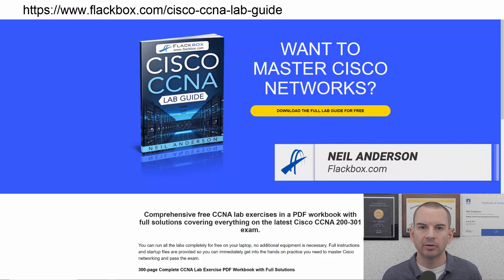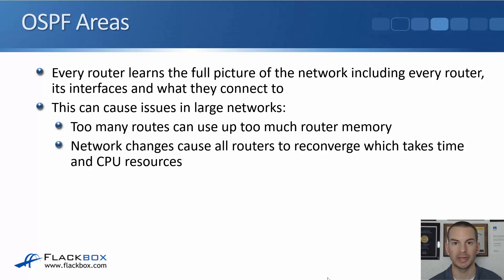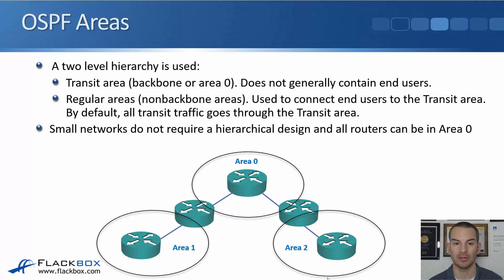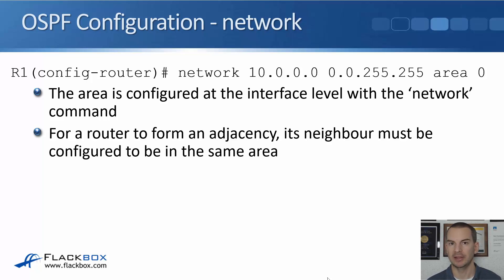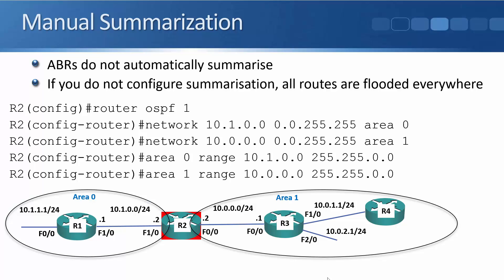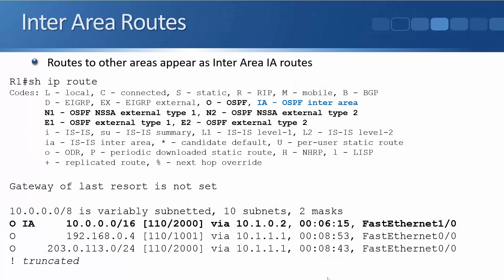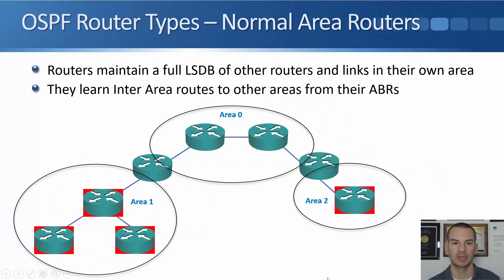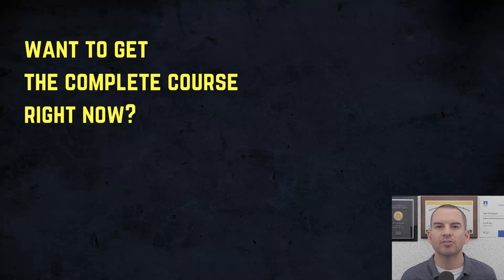Free CCNA 200-301 Course 20-13: OSPF Areas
I explain OSPF Areas in this video.

Thanks!
Neil